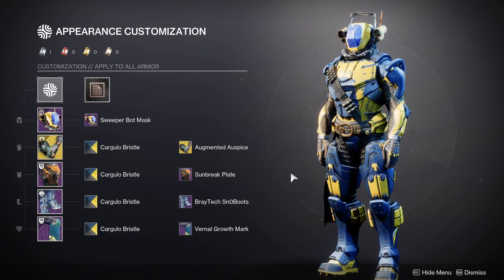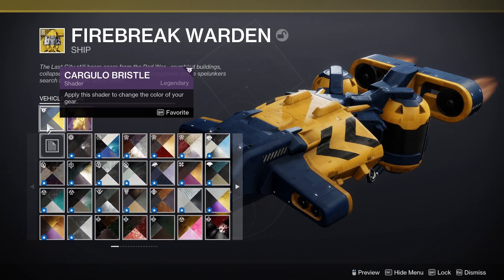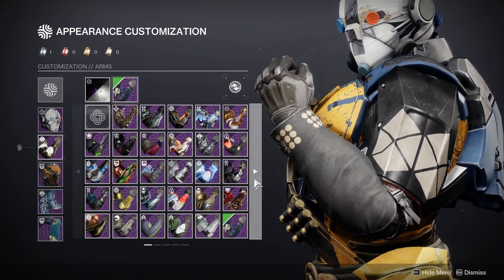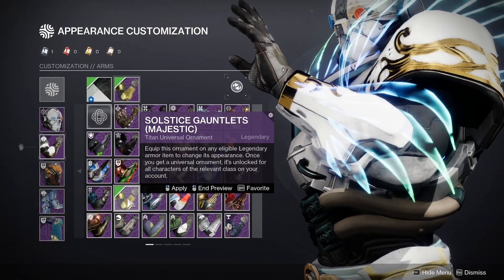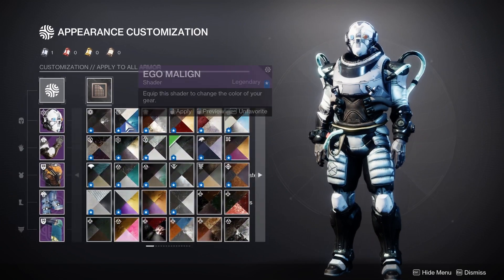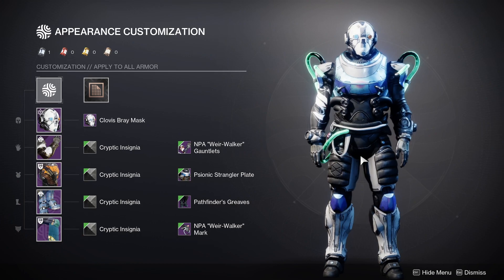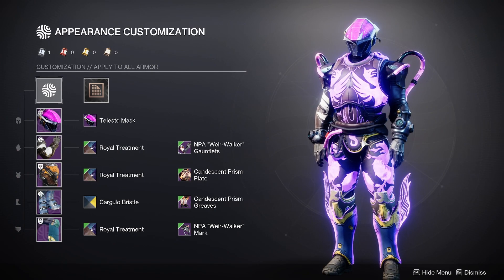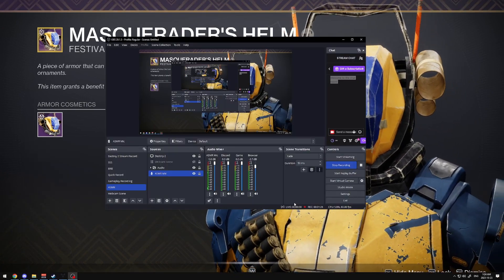ASMR II Titan Fashion Show II Festival Of The Lost II Whispering and Mouse Clicks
I hope you enjoy this titan fashion! Two more fashion videos will come out for both Hunter and Warlock!! Please tell me what masks u want me to use in the comments!!